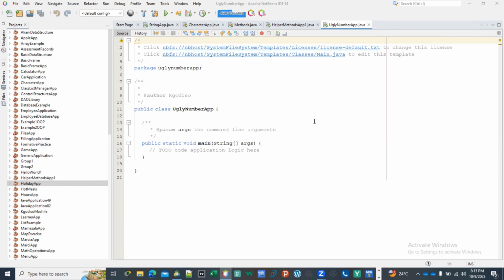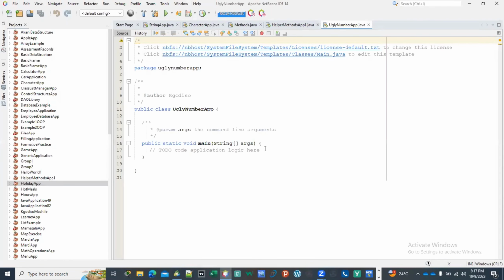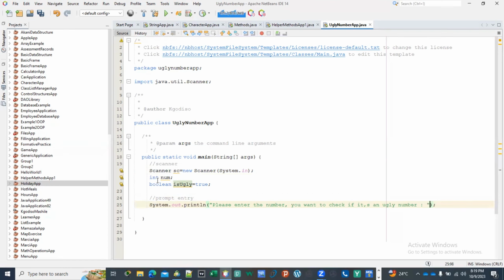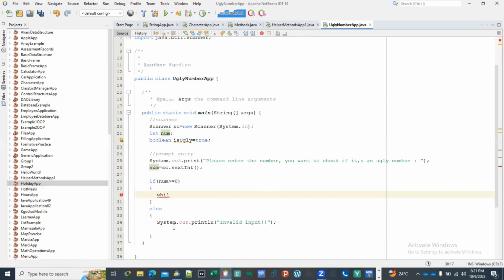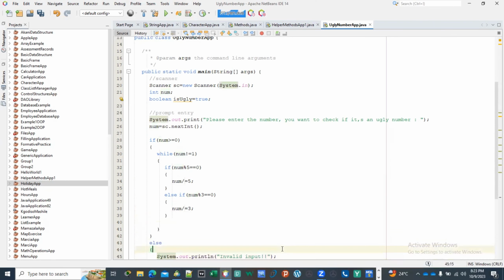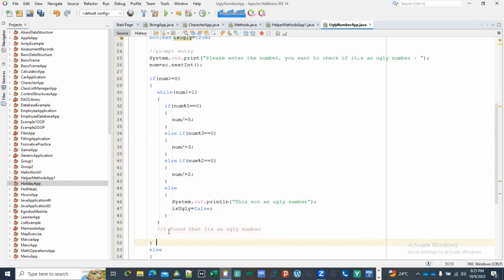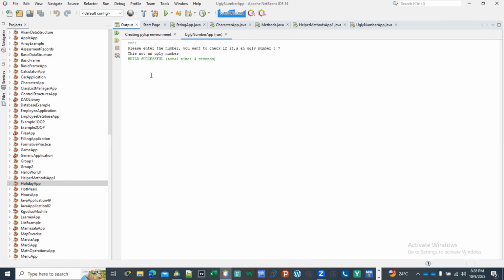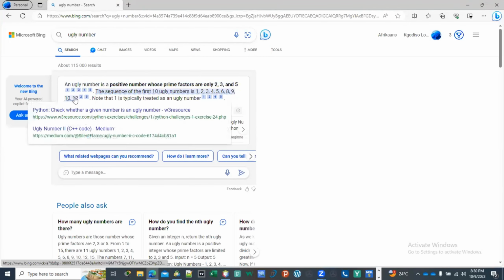Determinig ugly numbers, Java programming. Great minds tutorial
In this video we demonstrate how to write a program that will allow a user to enter a number and determine if it is an ugly number or not. We do all of this is java programming language using Netbeans.